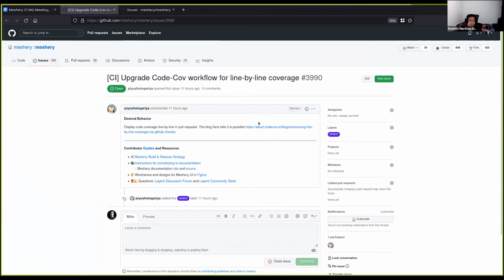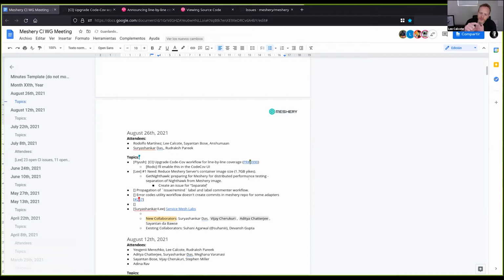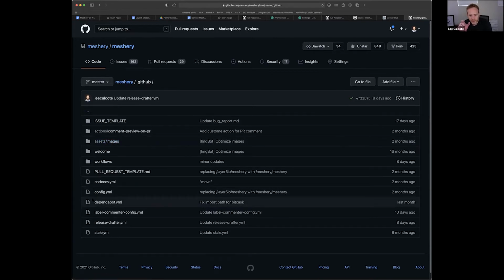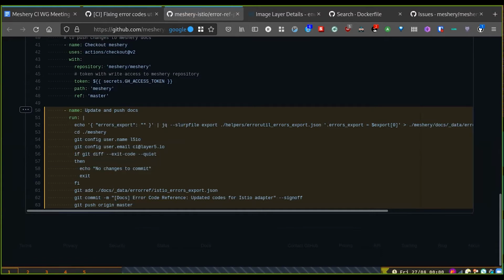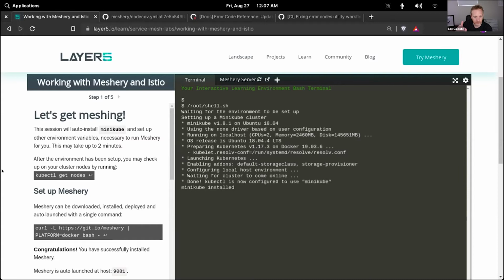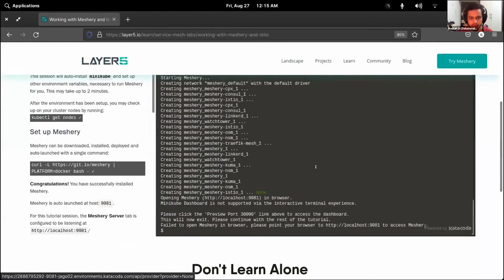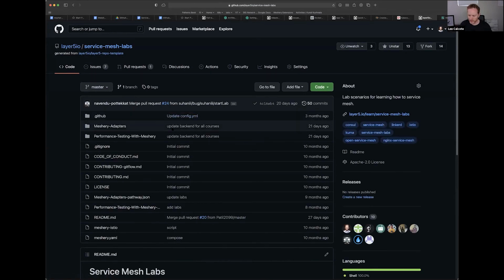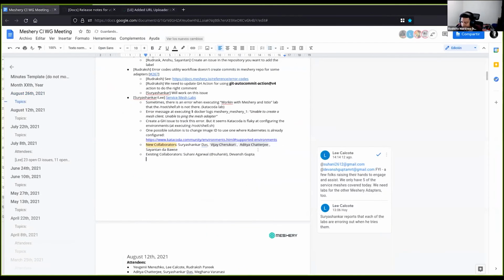Meshery CI Meeting (Aug 26th, 2021)